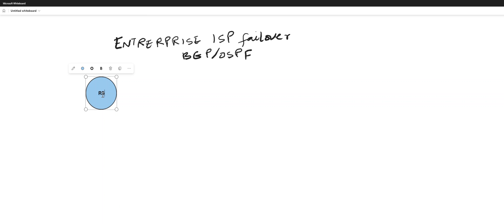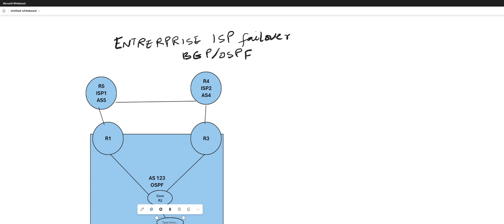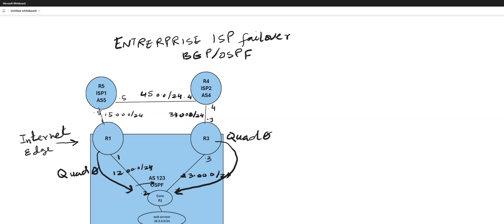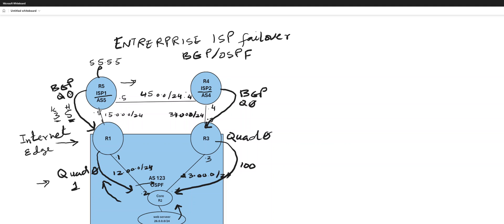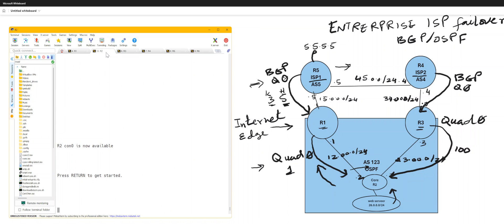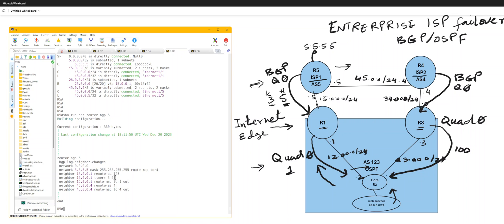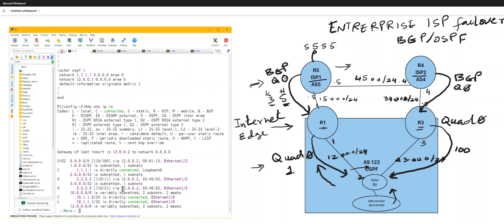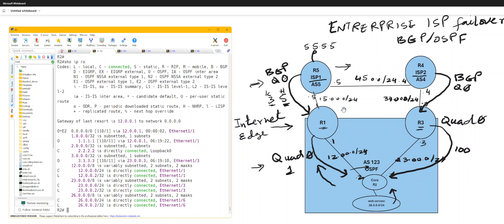Internet failover design with BGP/OSPF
this illustration elaborates on how BGP and OSPF can be used for Internet failover design with quad zero/default route